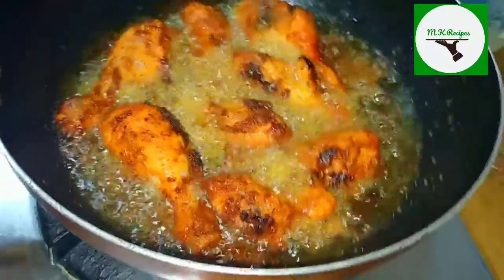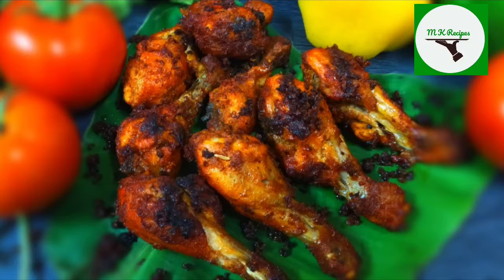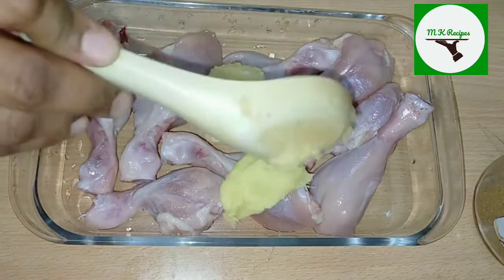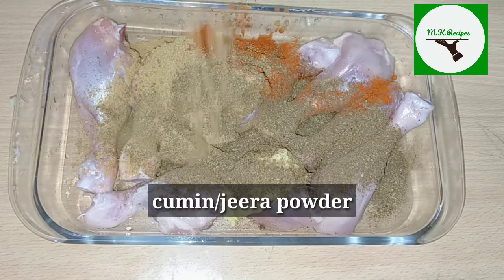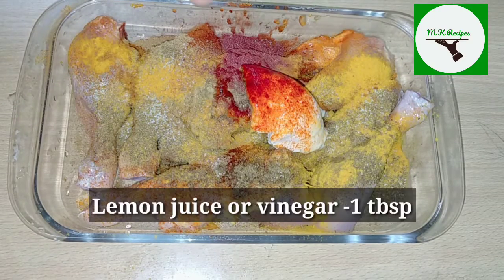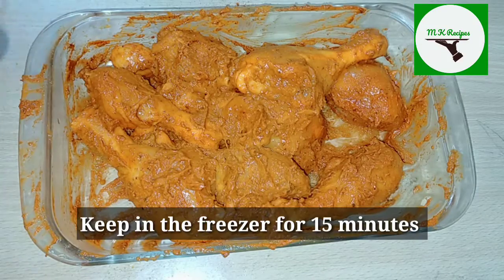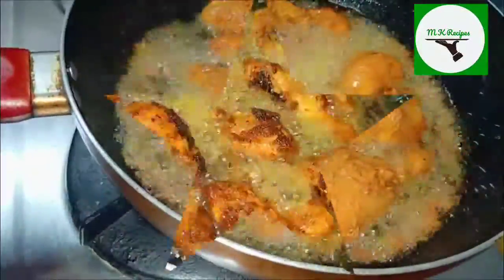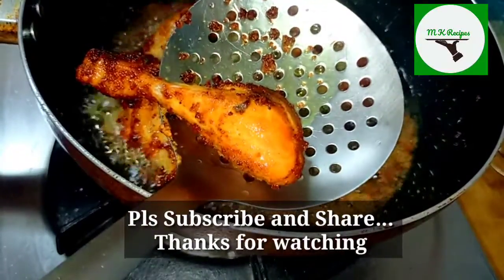Chicken Drumstick Fry//ചിക്കൻകാൽ പൊരിച്ചത്